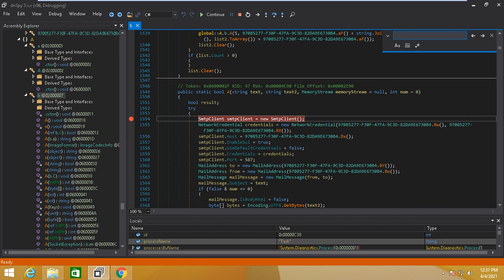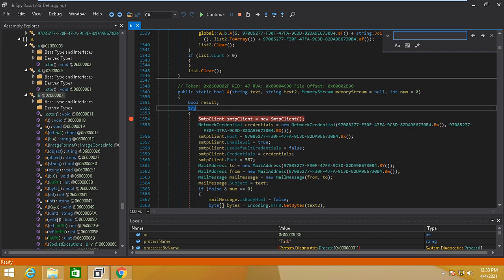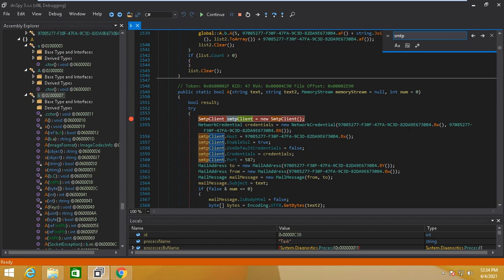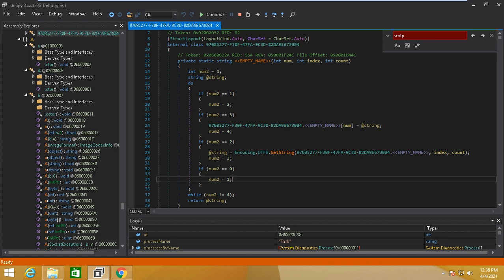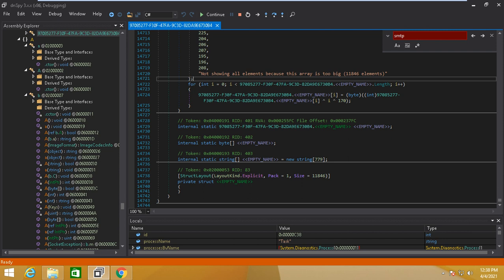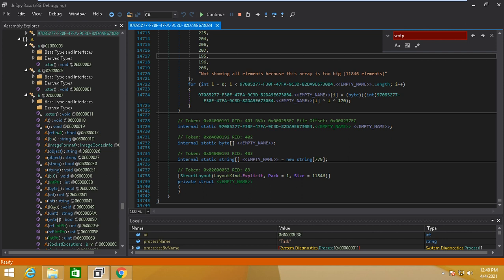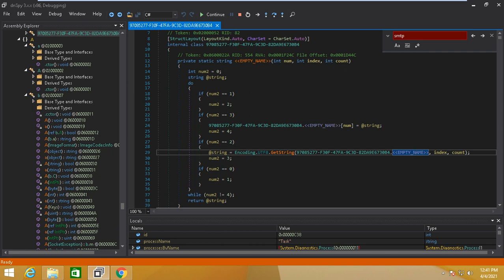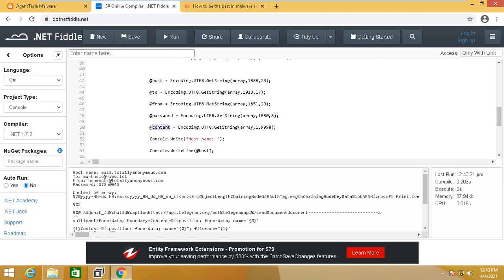Analysis of AgentTesla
You will find a written report here
my blogger

IF You wanna support me in patron , thank you